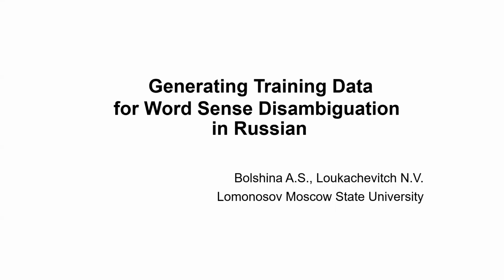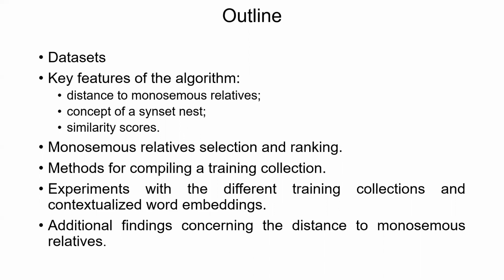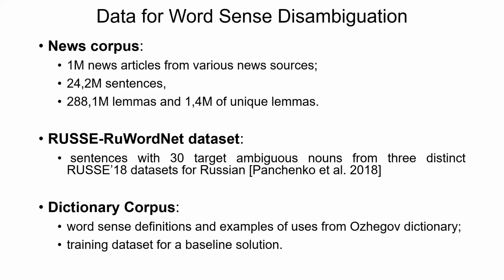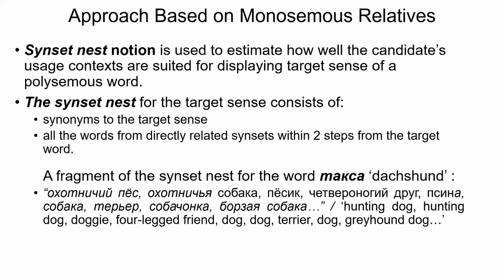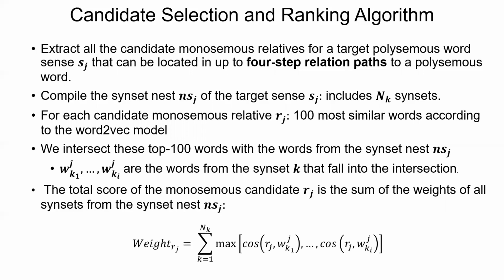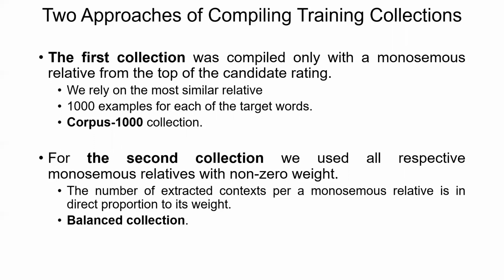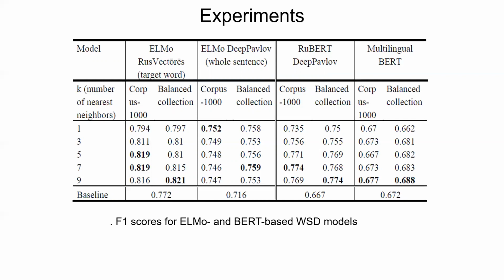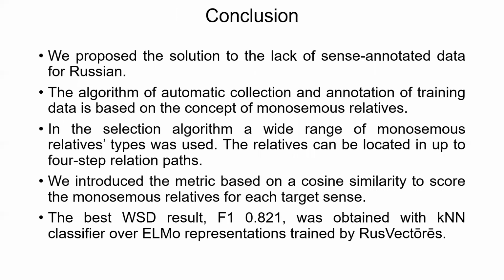День 3. 19.06. Секция А. Bolshina Angelina, Generating Training Data for Word Sense Disambiguation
Generating Training Data for Word Sense Disambiguation in Russian.
Bolshina Angelina; Loukachevitch Natalia